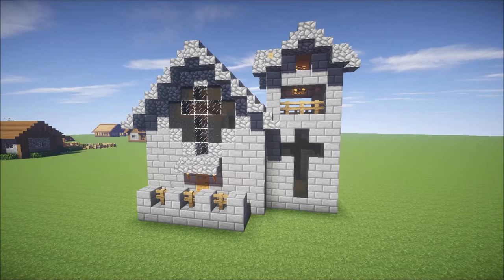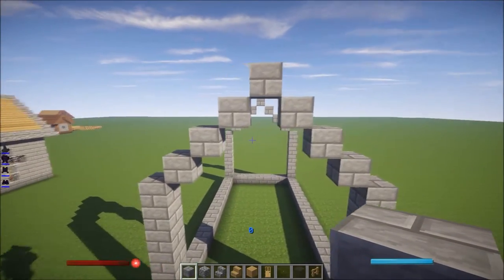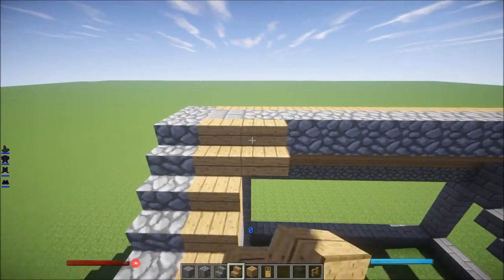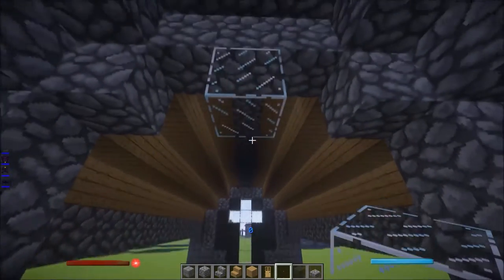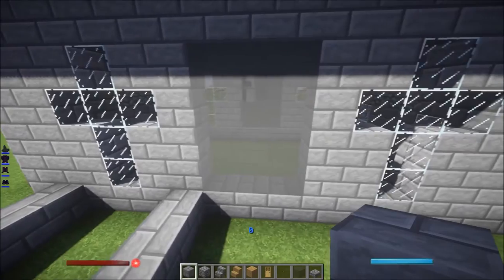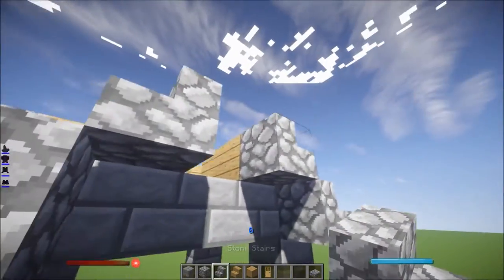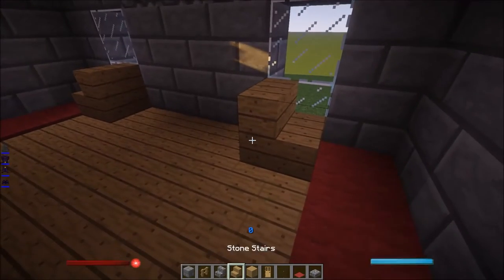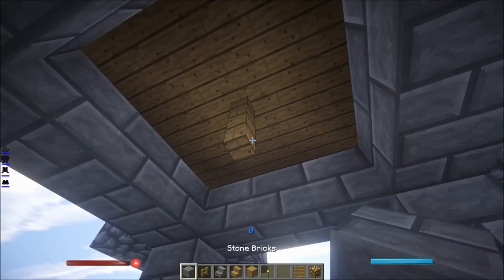Minecraft Tutorial : How To Build Simple Church On Survival Mode PC/XBOXOne/PS4/PS3/PE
This Minecraft simple village Church build tutorial on survival mode PC/Xbox/PS4/PS3/PE. Thank you guys so much for watching and I hope you enjoyed!